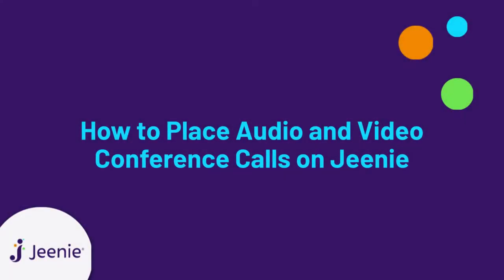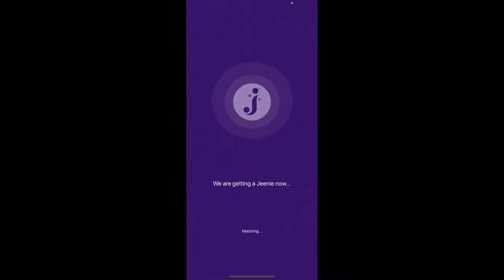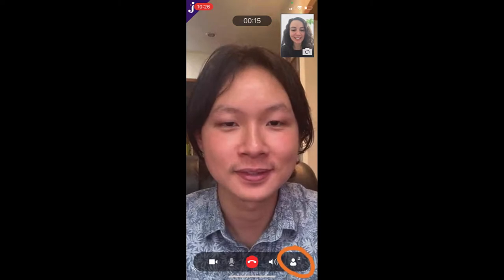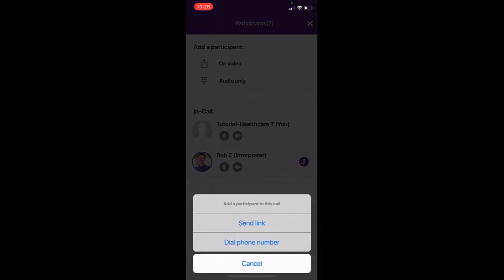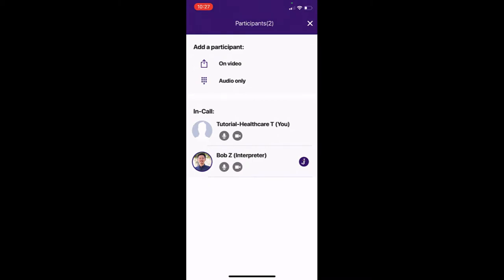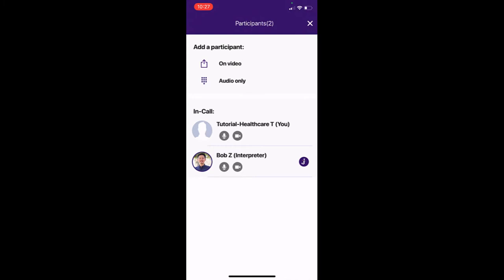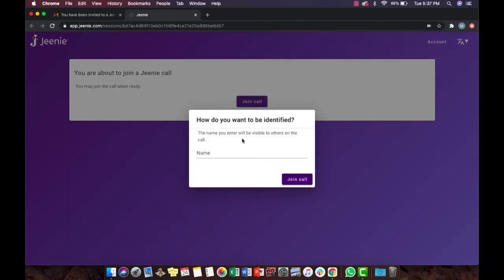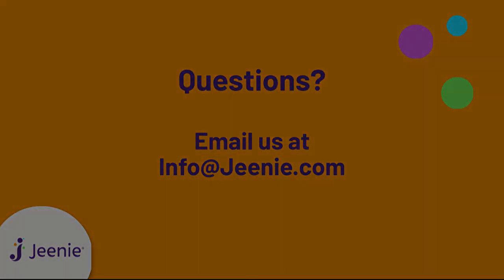How to Place Audio or Video Conference Calls on Jeenie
This short video shows how to place audio or video conference calls on Jeenie from a mobile device, with multiple participants including your Jeenie interpreter.